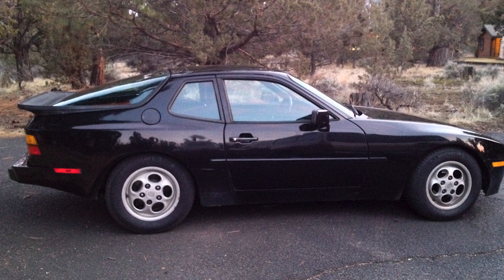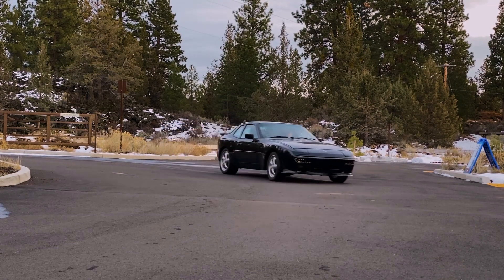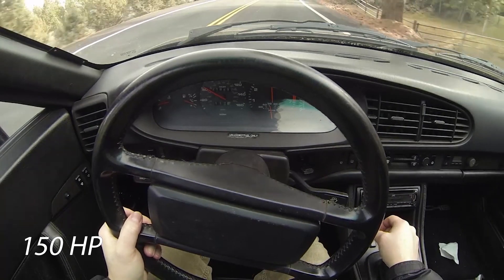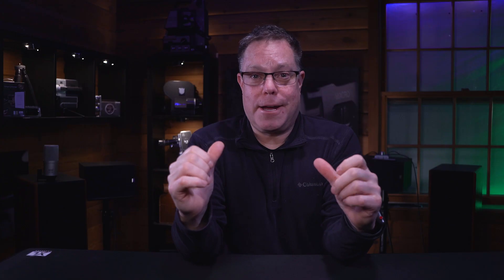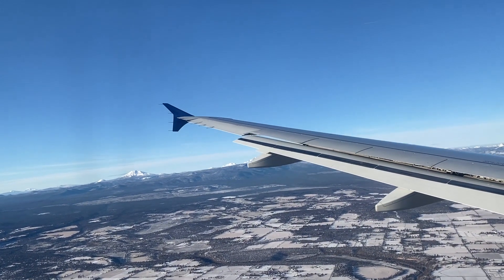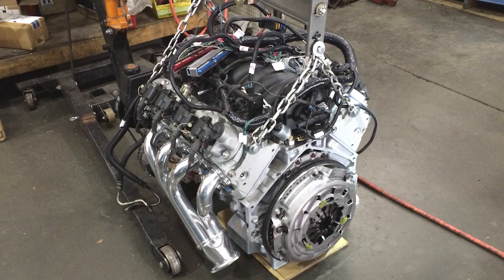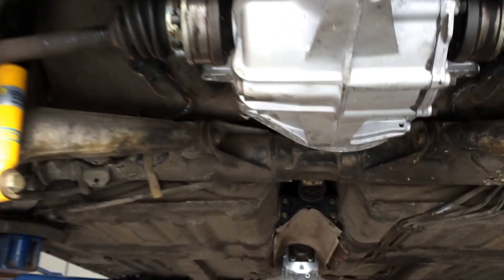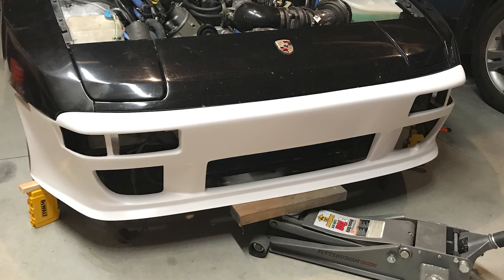944 - LS SWAPPED / How did I do it?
This is the story of my 1987 Porsche 944 LS Swap, It starts with the purchase of a 1987 Porsche 944 and a 2002 Chevy Camaro and ends with a bad ass LS1 conversion in the 944! Then we kept going adding brakes, suspension and a full custom build, body work and front end restoration, paint, seats, interior modifications and more. I love this car, It is so fun to drive.

Production gear
Cameras
Sony a7III
Canon R5
GoPro Hero8
GoPro Hero9
iPhone 11 Pro
Hero 8 Vlog Kit
Lens in studio Sony 20mm 1.8
Mics:
Rode Videomic Go
Sony wireless lav
Lights:
Neewer Bi-color 660 LED I have total of 6 lights